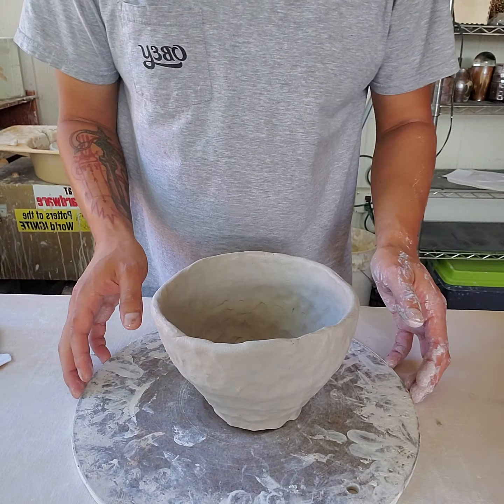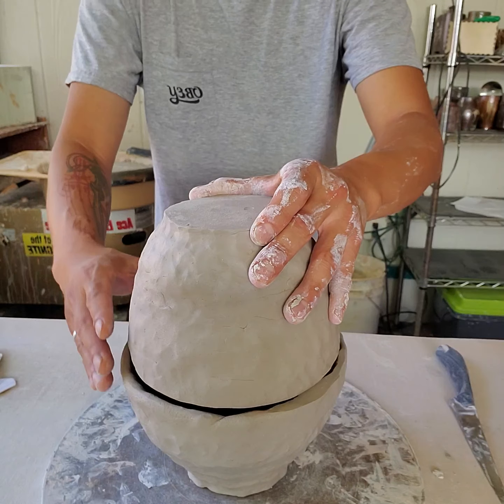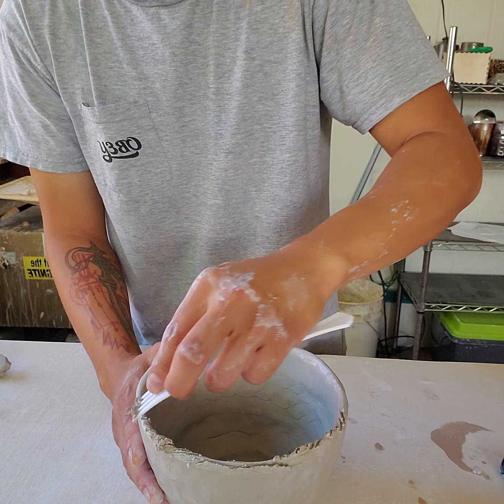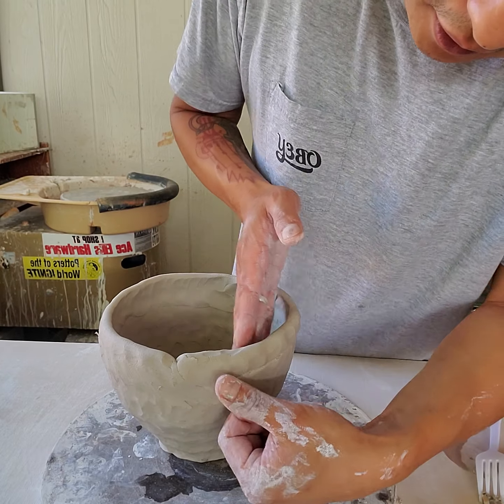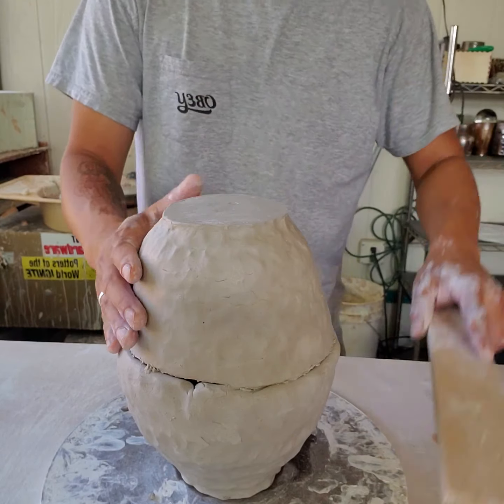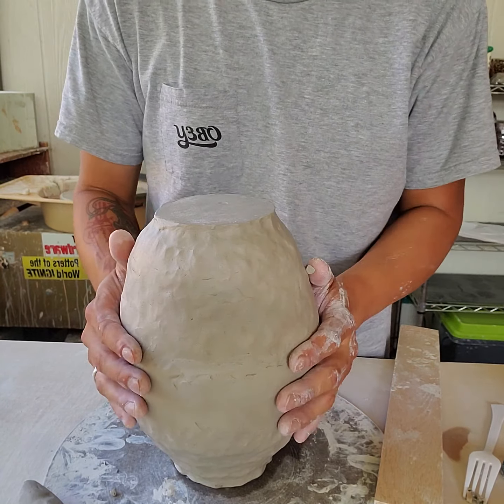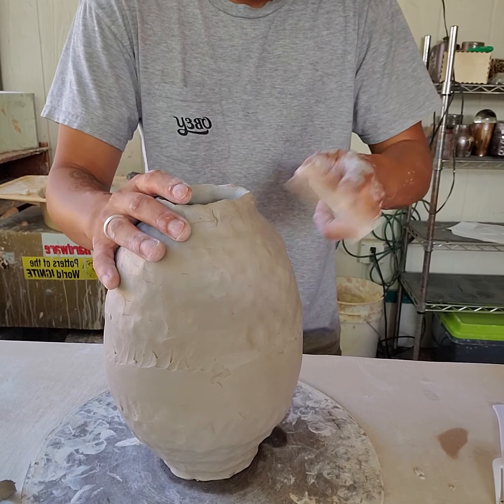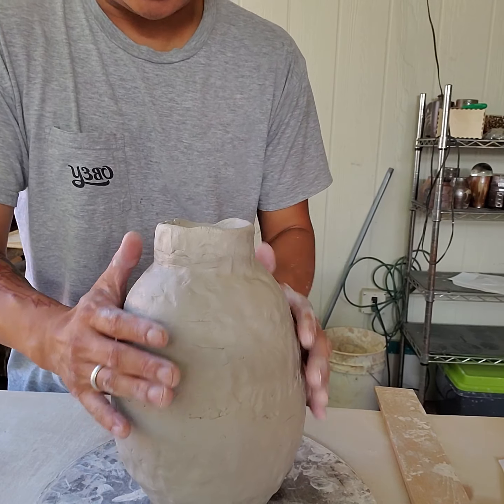Moon vase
Making a moon vase with two coil pots or two slab-built bowls. A lot of different ways to making a larger forms in clay.